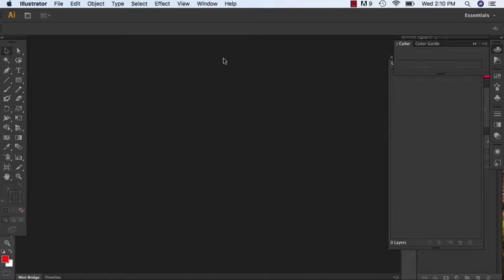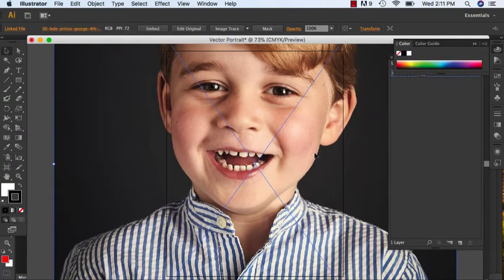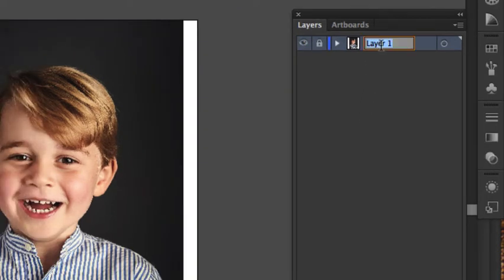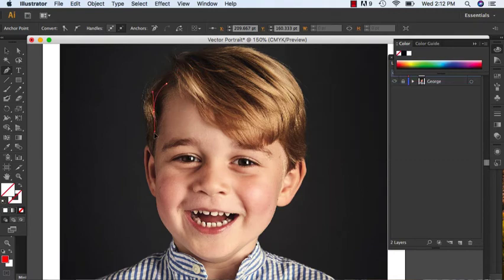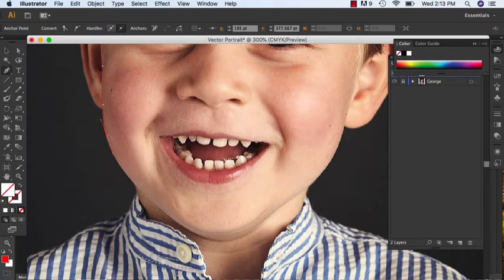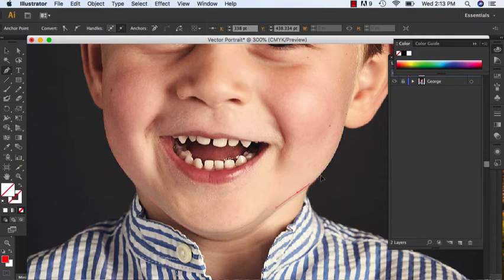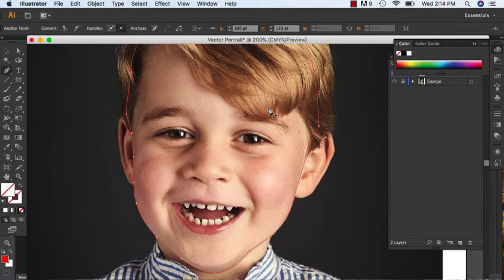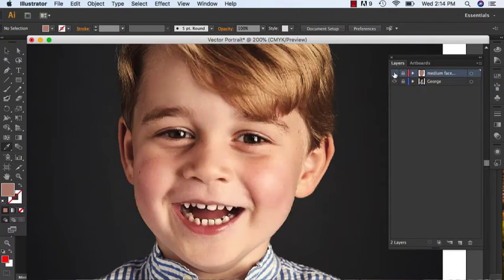Adobe illustrator vector portrait tips for your project